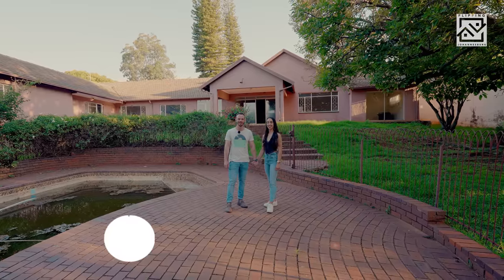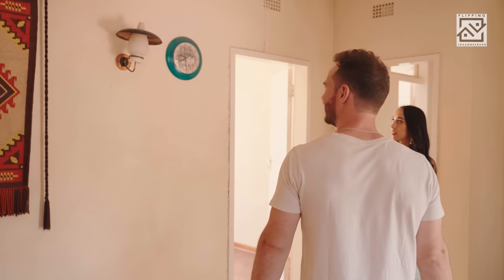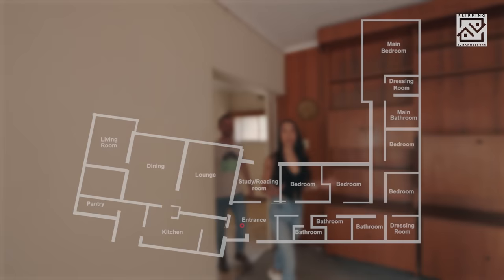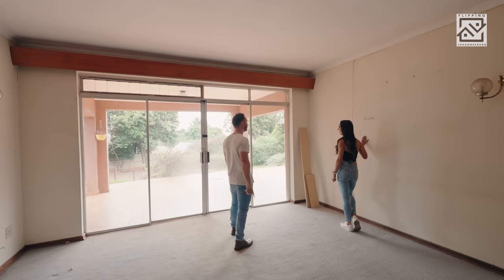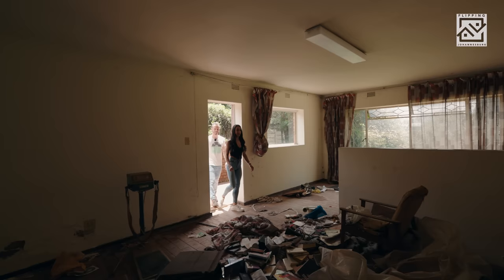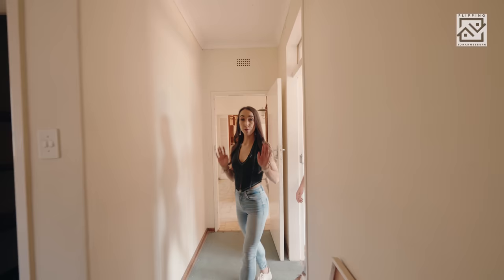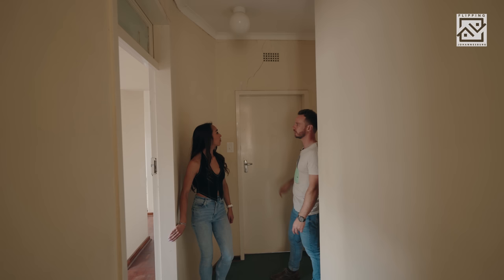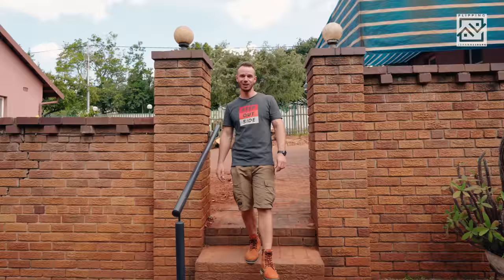Dream Home Renovation - Project V | Episode 1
Project V is the most exciting project I've ever embarked on - renovating my own home with my fiancé (now wife) - meet Maria!

It's the next house flip - but we are keeping this one!

This is a full-scale renovation and modernization of a colossal magnitude - never before been showcased!

In Episode 1, we do a before walkthrough of this old and unmaintained fixer upper. See our initial impressions and renovation ideas (we don't agree on all of them). Plus a teaser of what we're starting with first!

This is episode 1 of a series of episodes showing the entire renovation of Project V - only on @FlippingJohannesburg!
We want to take you along on our journey - giving you inspiration, tips and advice along the way.

Commencing with Project V means it's time to go pro and save with the Builders Pro Loyalty Program 💳 @BuildersFan
Tailored to professionals/contractors, spend R50 000 and more to start earning rebates back!

You also get:
- Exclusive deals and personalized offers
- Automatically entered into competitions
- Digital receipts
- To know about new products and services first

Save more, get more, get more done!

Thank you 'Daniel Baron' and 'Hit Kitchen Studios' - South African musician & producer responsible for 'Project V' theme song - 'Daniel Baron - Seasons' - releasing soon on all music platforms